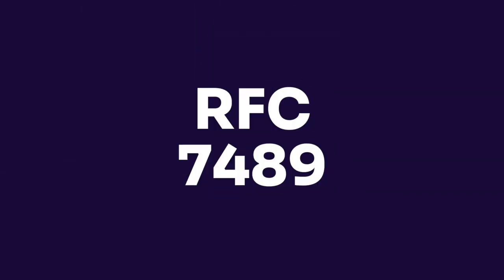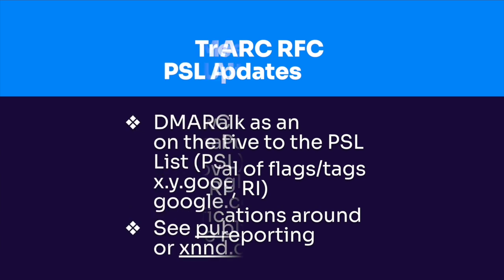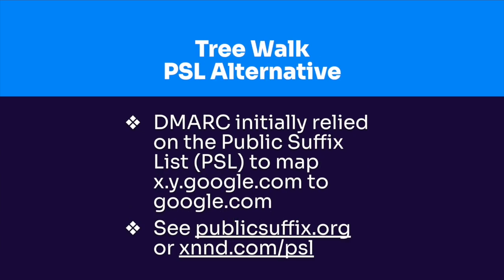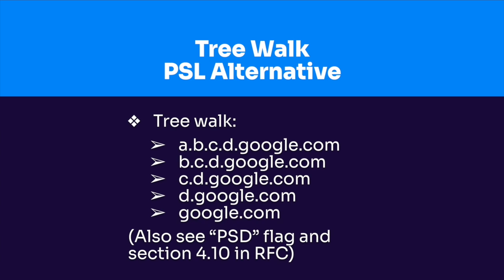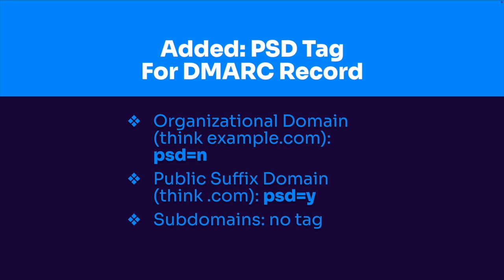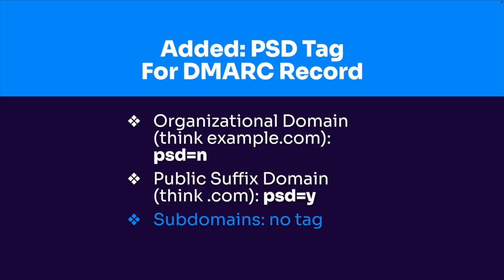Ask Al 72: From DMARCbis to DMARC: Spec Updates and New RFCs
For today's video, Al Iverson breaks down the recently published updated RFC internet specification docs governing the latest updates to the DMARC email authentication and domain protection protocol. Watch to learn more about RFCs 9989, 9990, and 9991 and what changes as DMARC evolves.

This is episode 72 of Your Email Authentication and Deliverability Questions Answered.